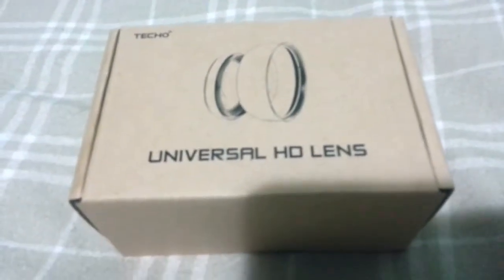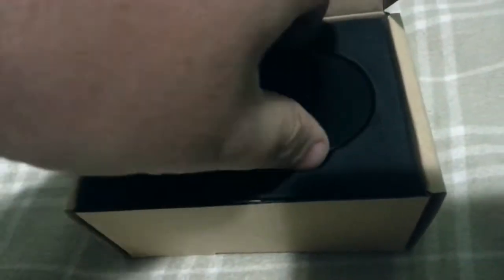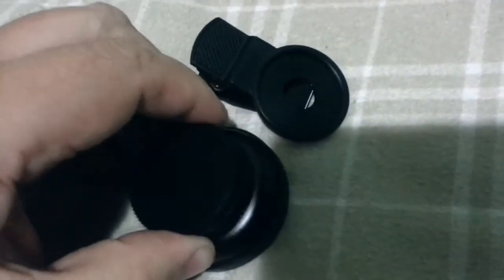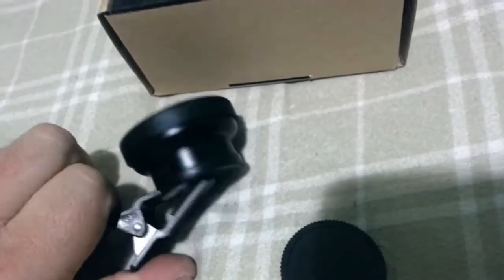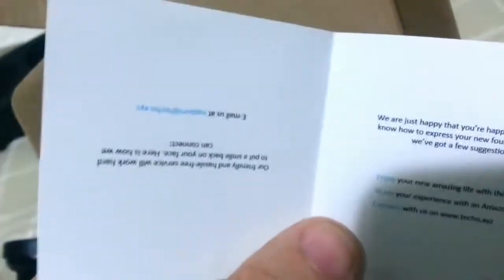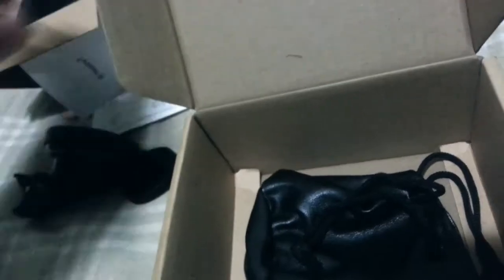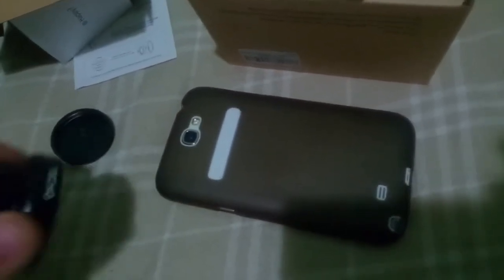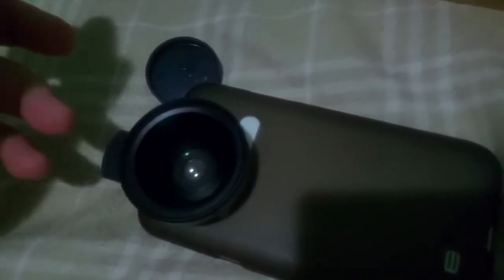TECHO Universal Professional HD Camera Lens Kit for iPhone and Samsung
Unboxing and review - This handy lens gives you a much wider lens for taking photos and making YouTube videos with a mobile/smart phone.